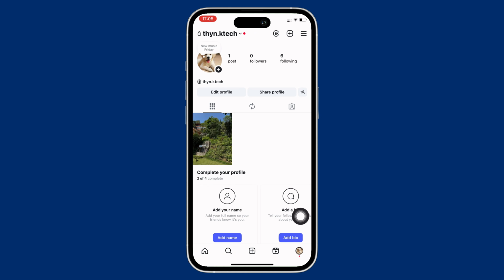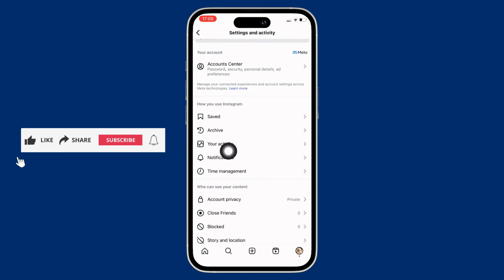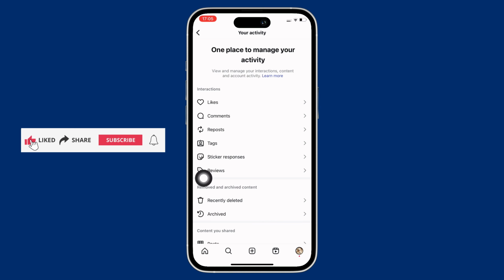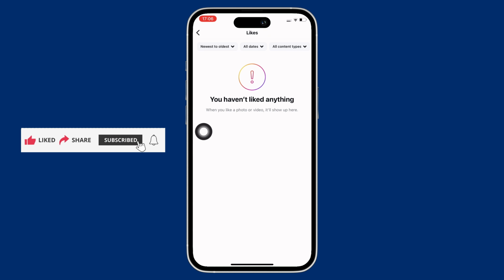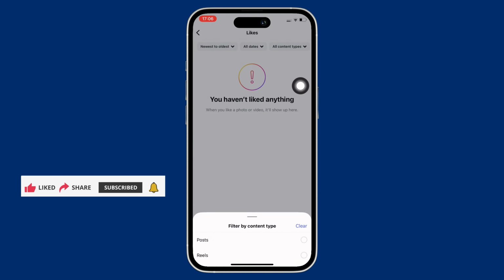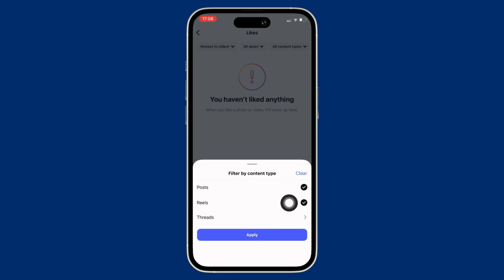How To Check Liked Stories On Instagram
Curious about which Instagram stories you’ve liked? 📸💖 This step-by-step 2025 guide will show you how to check liked stories on Instagram easily — so you can revisit your favorite content anytime!

What You’ll Learn in This Video:
✅ How to see the stories you’ve liked on Instagram
✅ Tips to track your interactions and activity history
✅ How to manage your Instagram likes for better organization
✅ Useful tricks to stay on top of your Instagram engagement

Whether you’re a social media enthusiast or just want to keep track of the stories you’ve loved, this tutorial makes it simple and quick.

📌 Chapters:
⏱ 0:00 - Introduction
⏱ 0:10 - How To Check Liked Stories On Instagram (Step by Step)